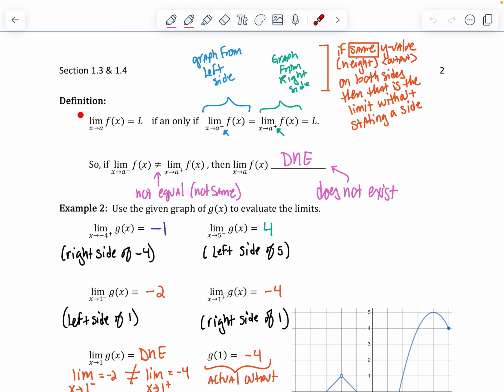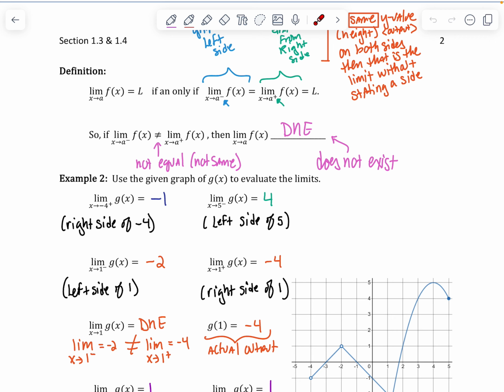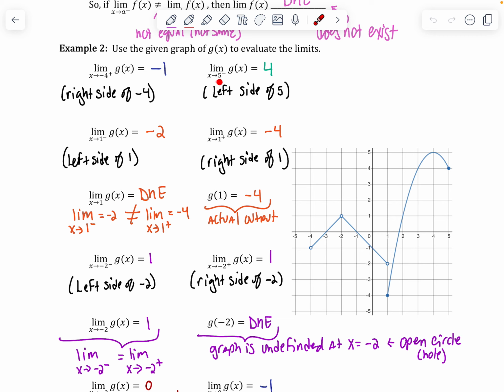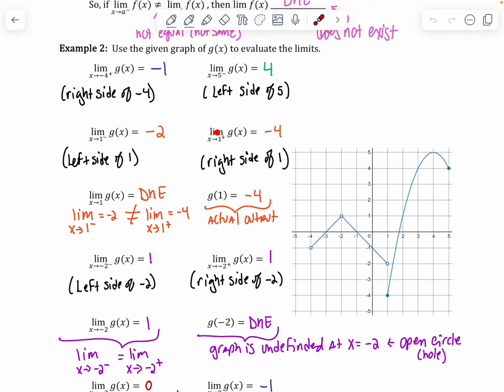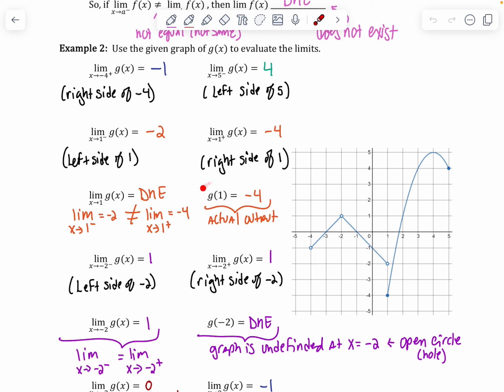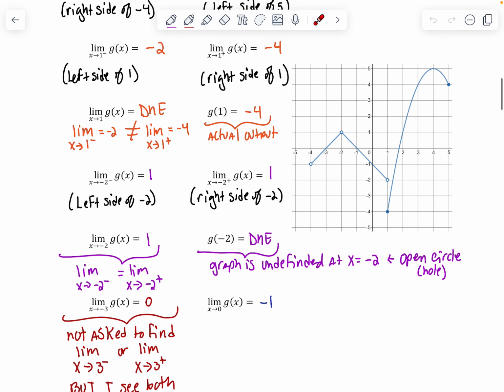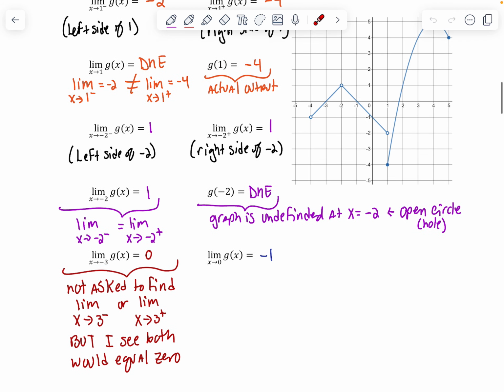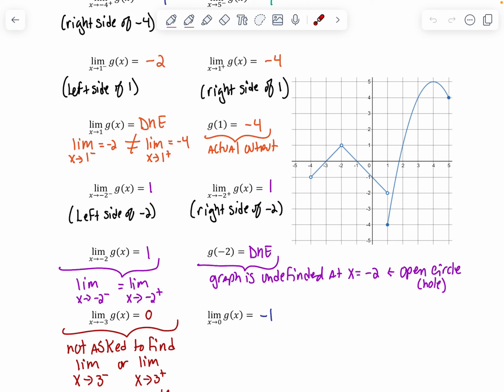1.3 and 1.4-Limits-pt 2